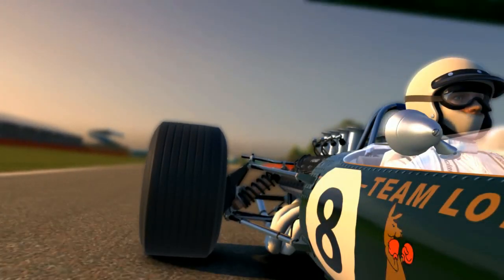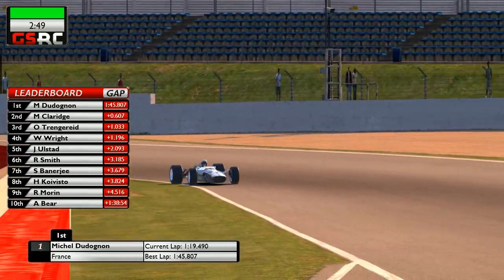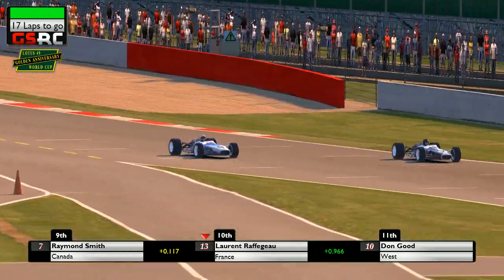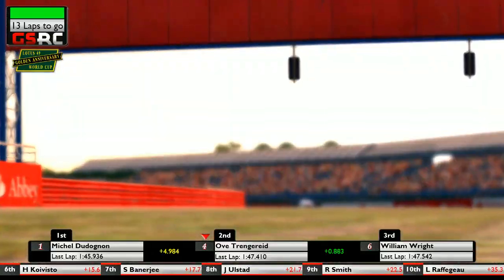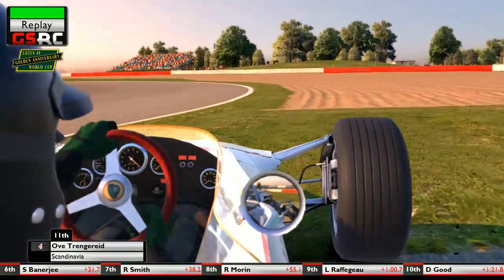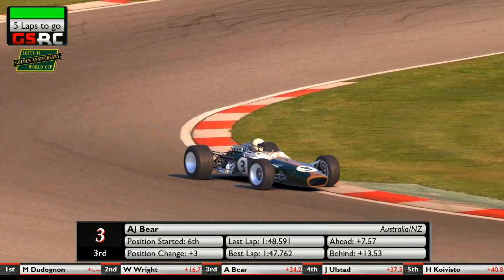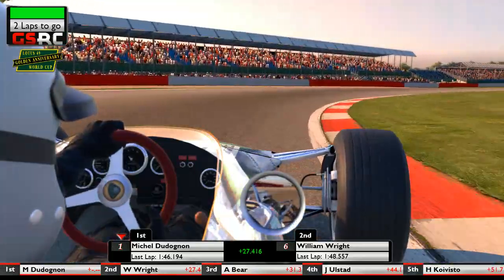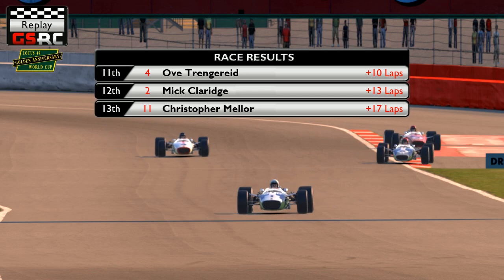Grand Prix Legends - 2017 S4 - Round 5 - Silverstone